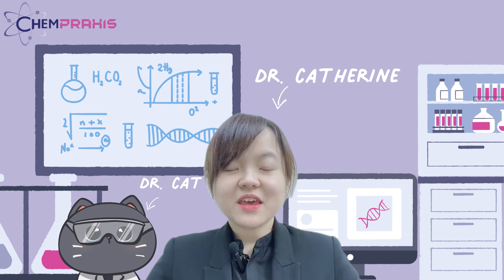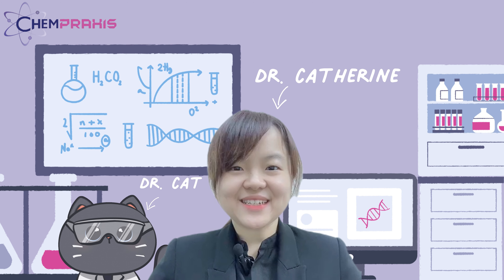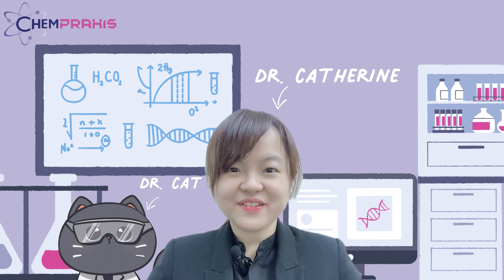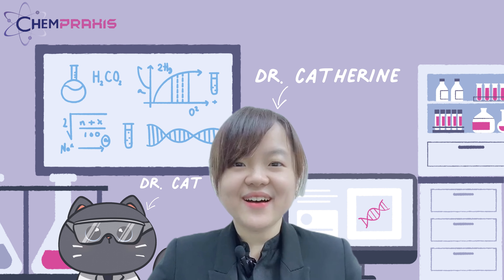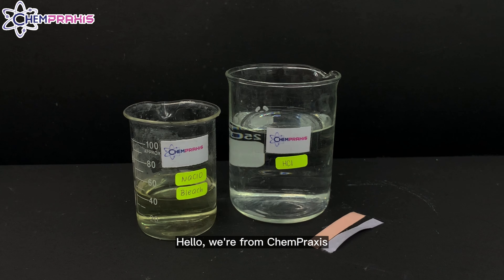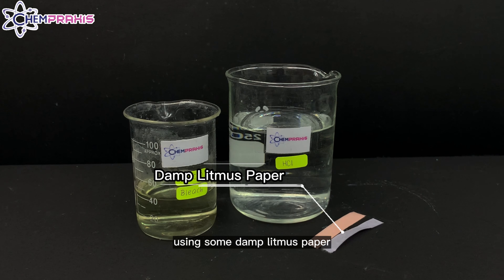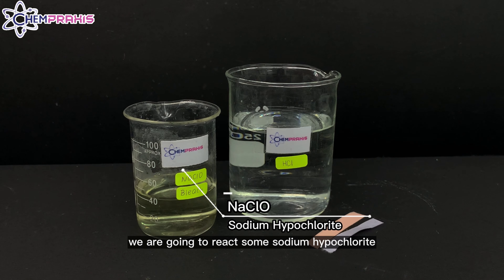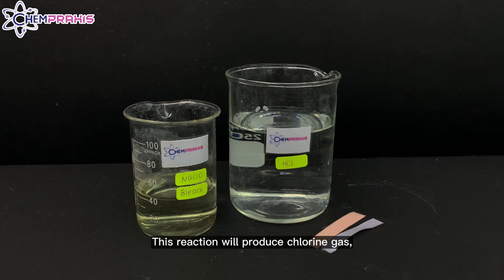[0620] IGCSE Chemistry Lab {Gas Test: Chlorine} [ChemPraxis]